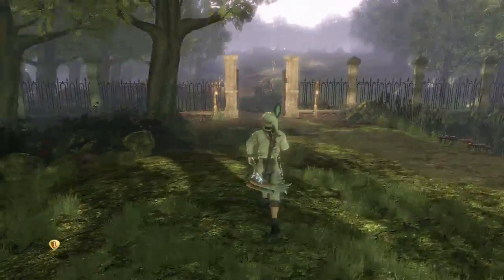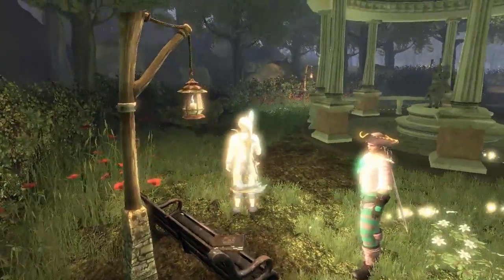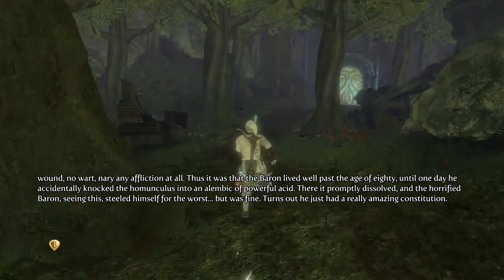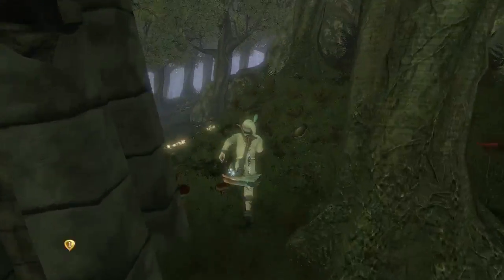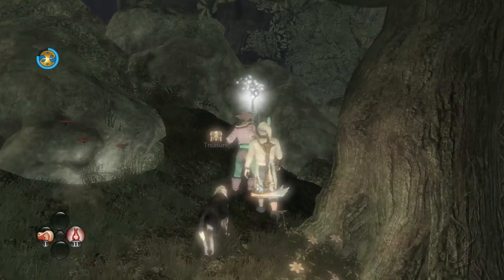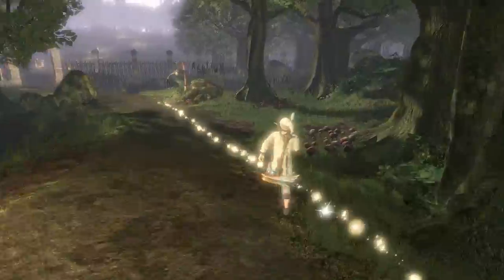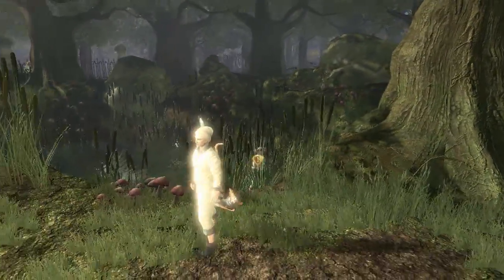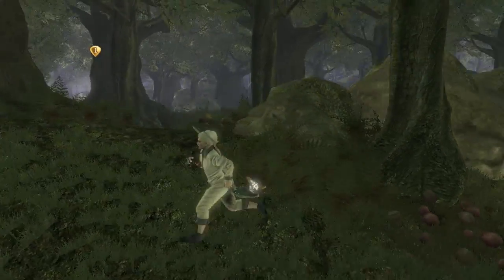Cut footage (LP Fable 3 #21.5)